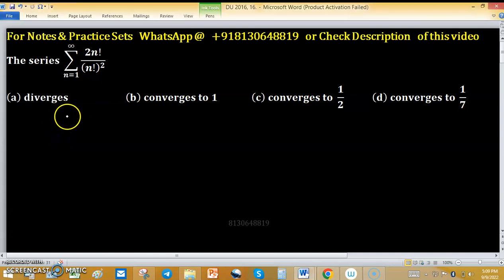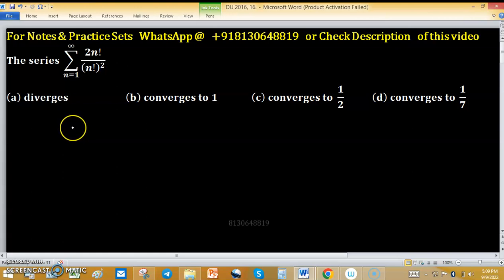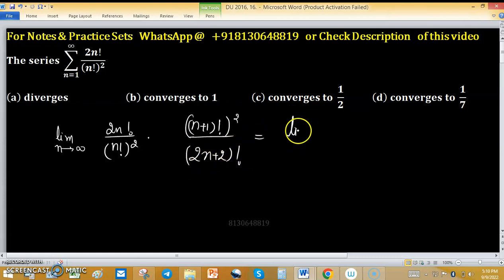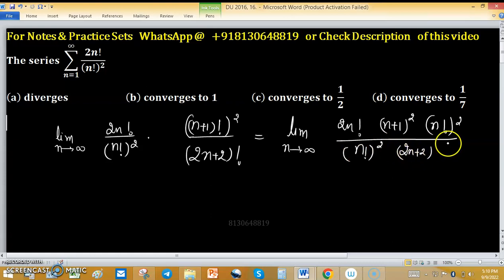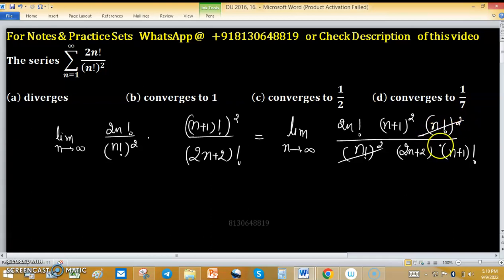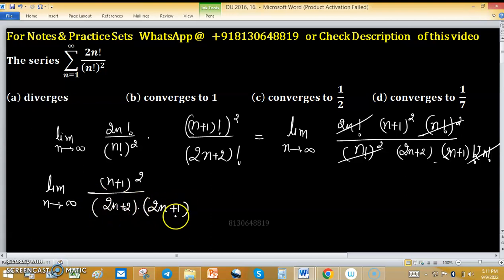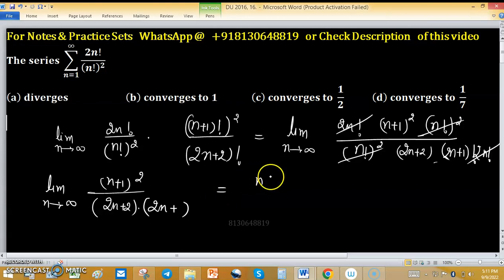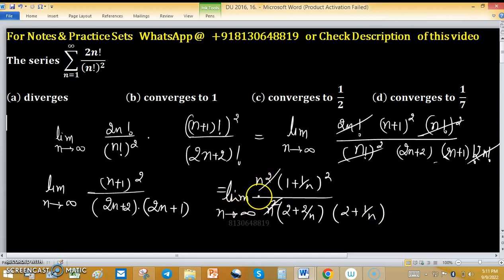convergence or divergence of series d alembert ratio test du 2016 real analysis gre math study in us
1. Linear Algebra 1000 MCQs based practice set.

2. Abstract Algebra 500 MCQs based practice set.

3. Real Analysis 1000 MCQs based practice set.

4. ODE 733 MCQs based practice set.

permutation group
cyclic group
minimal polynomial
change of order of integration
companion matrix
noble forum
group theory
power series
trace of a matrix
linear algebra
linear transformation
nullity of matrix
tifr mathematics
rank nullity theorem
santoshi family
real analysis
real roots
gate mathematics
dim(w1+w2)=dim(w1)+dim(w2)-dim(w1âˆ©w2) proof
mathematical statistics
iit jam
companion matrices
nullity
mathematics
linear transformations
surface integral
normal subgroup
null space
cauchy sequence
changing the order of integration
iiser
abstract algebra
dips academy
sylow theorem
compact set
root test
trace matrix
vector space
lipschitz condition
nilpotent matrix
permutation groups

En DU 2016, 16
Key (a)